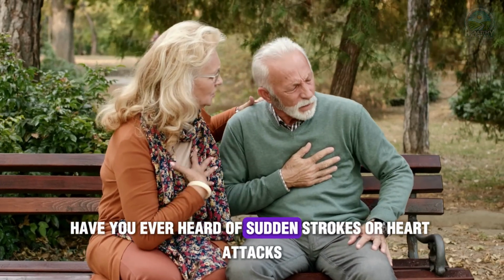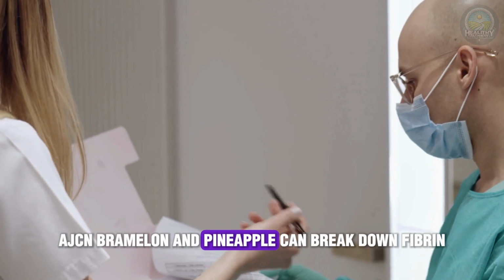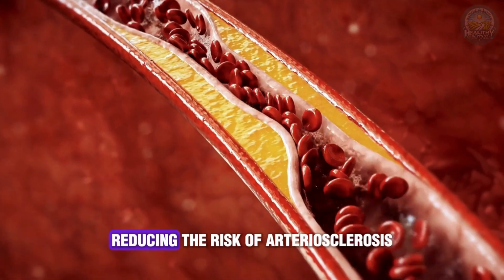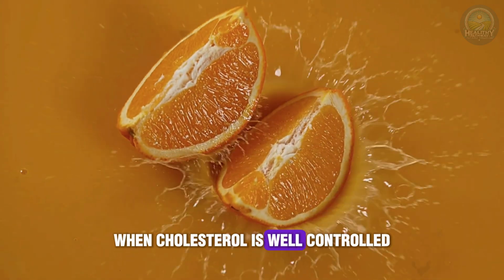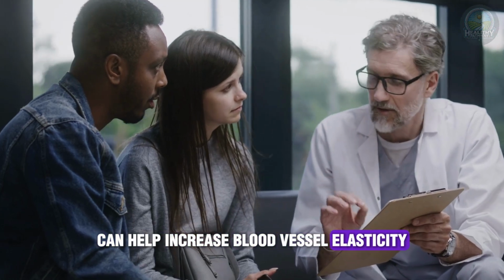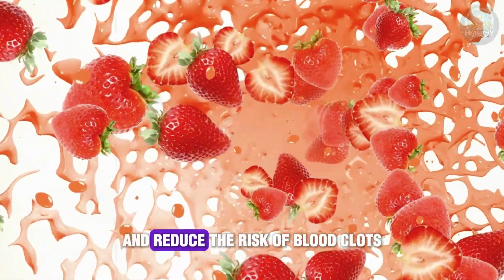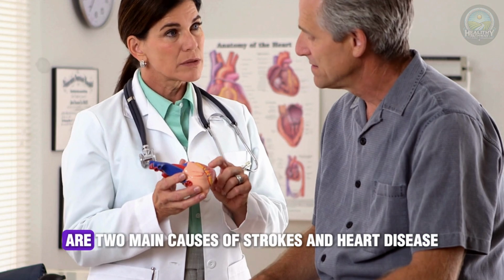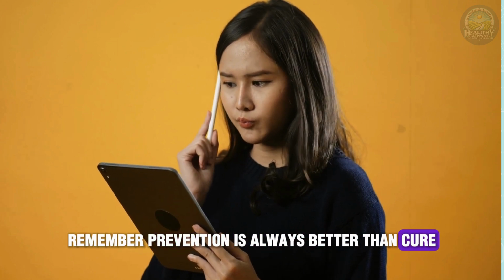7 Fruits That Prevent Blood Clots & Protect Heart Health – Reduce Stroke & Heart Attack Risk!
🩸 Did you know? Blood clots are "silent killers", responsible for millions of deaths every year due to strokes, heart attacks, and pulmonary embolism. But the good news is that you can significantly reduce your risk simply by incorporating the right foods into your diet!

📢 In today’s video, we’ll explore 7 scientifically proven fruits that help dissolve blood clots, improve circulation, and protect your heart.
💡 Plus, you’ll get a special natural drink recipe that helps clean your arteries and lower the risk of blockages naturally!

🟢 What you’ll learn in this video:
✅ The causes of blood clots & risks of stroke and heart attack
✅ 7 powerful fruits that boost circulation & support heart health
✅ Medical research from Harvard, Johns Hopkins & the University of California

📢 Let’s spread health awareness together! 🎯